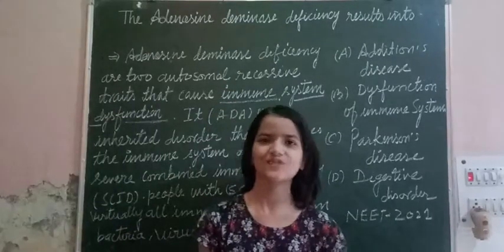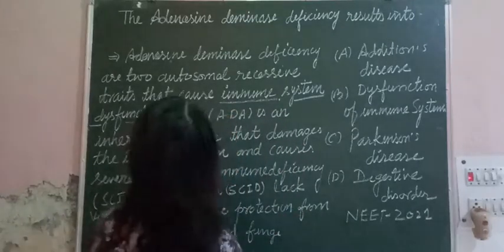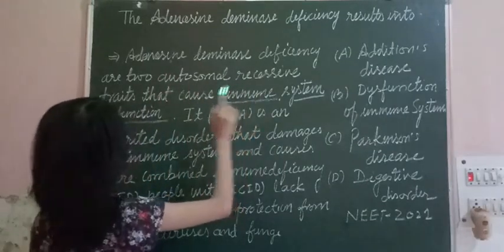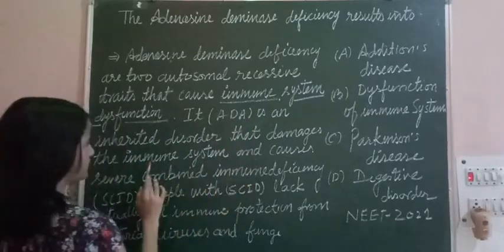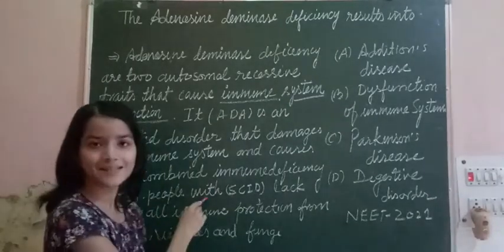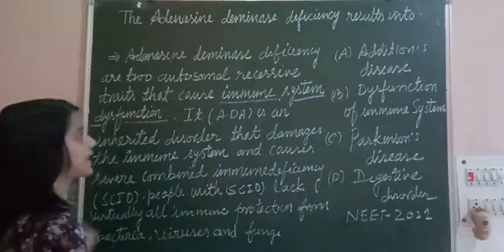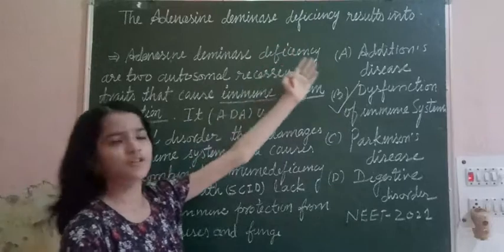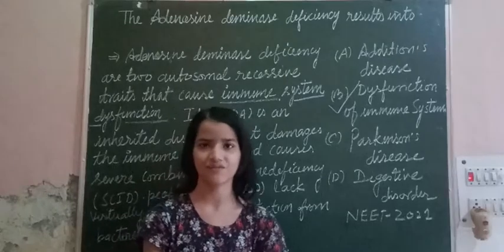The Adenosine deaminase deficiency results into.. | NEET-2021 biology Paper Solution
The Adenosine deaminase deficiency results into.. | NEET-2034